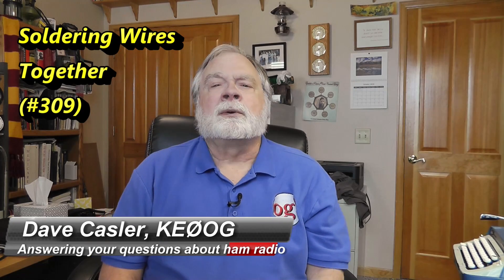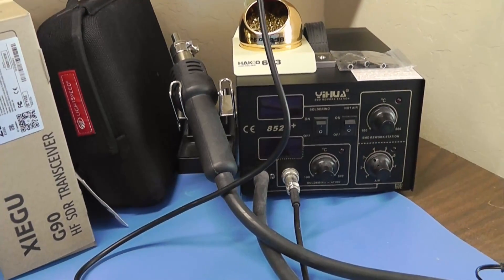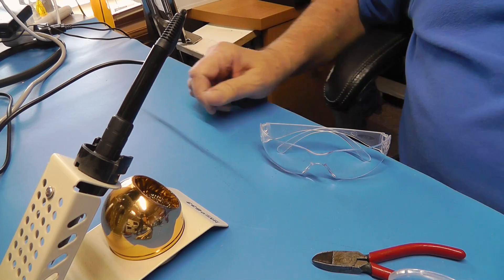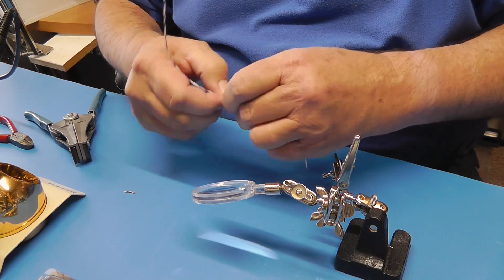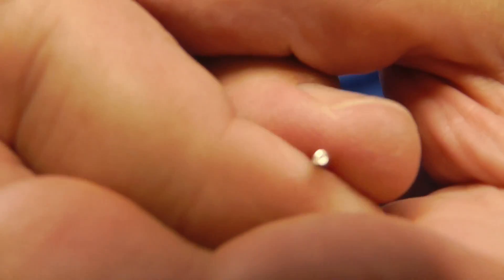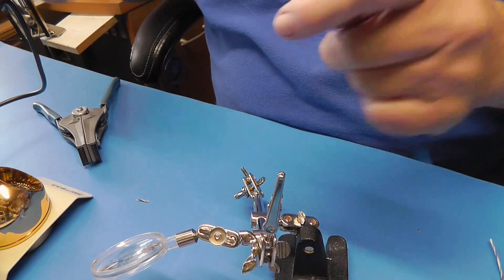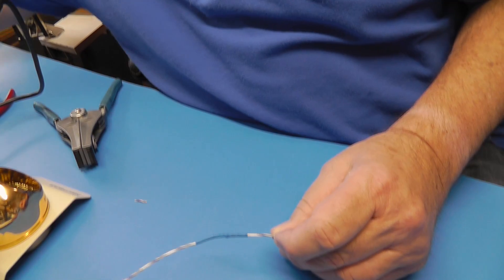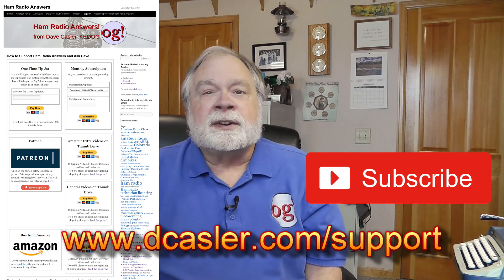How to Solder a Wire (#309)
Simple enough! Let's solder two wires together and put some heat shrink tubing over the joint.